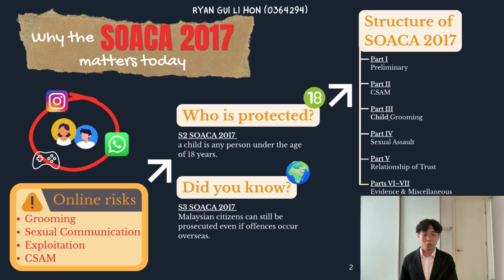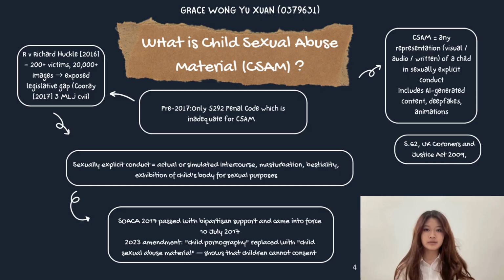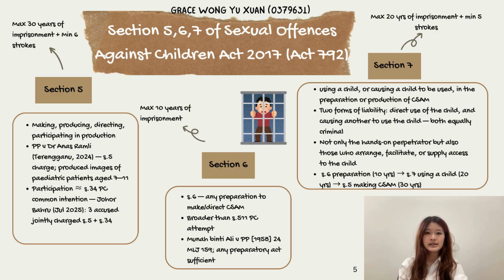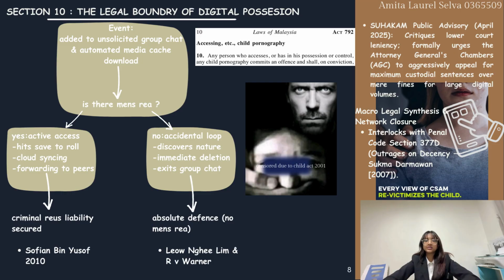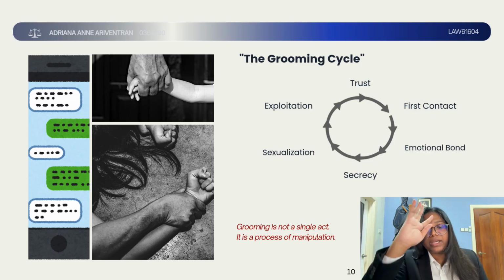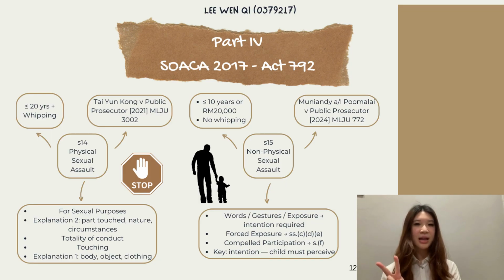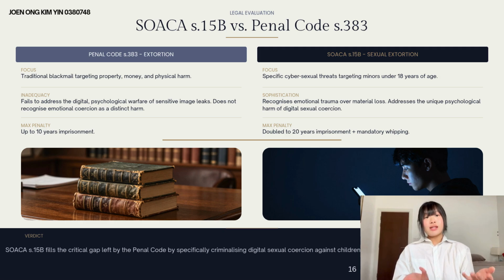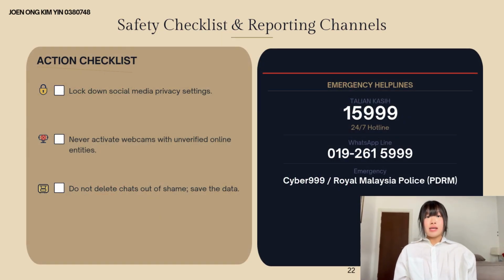Criminal Law II Group Assignment Video Presentation